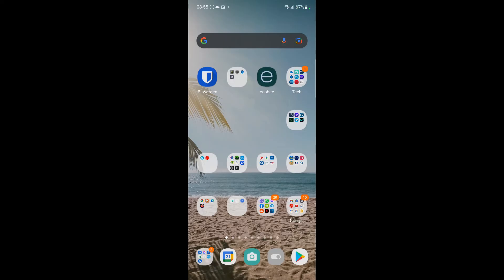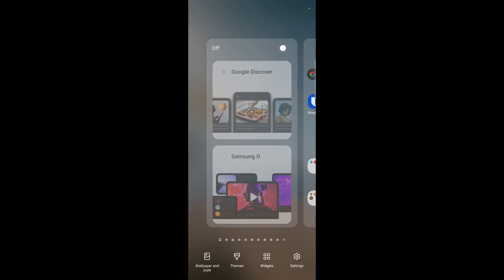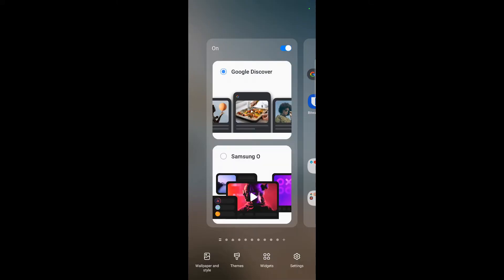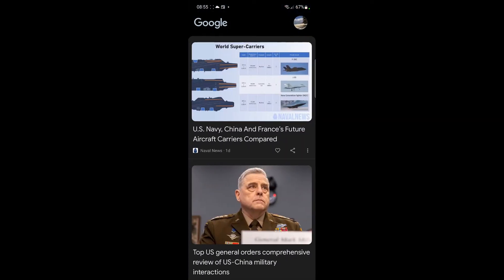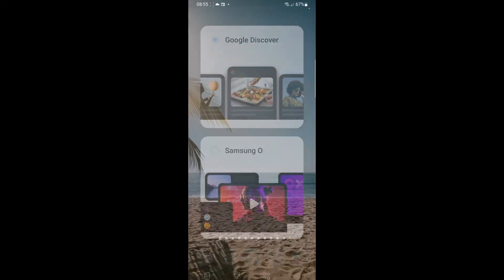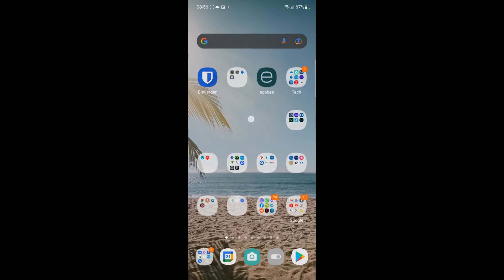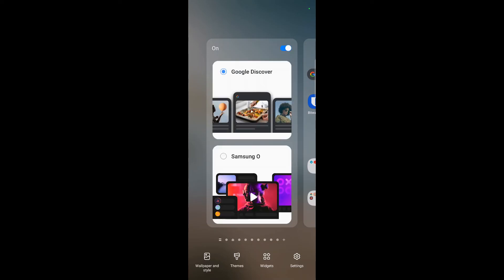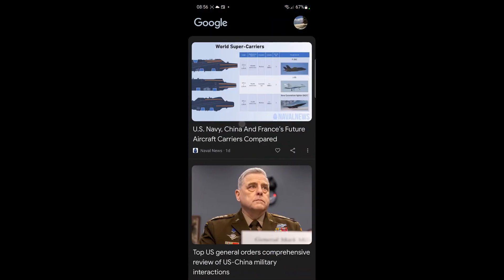Android News Feed Disappeared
Simple steps to get your news feed back if it is not available.  Would anyone comment on how this works with Apple iPhones?